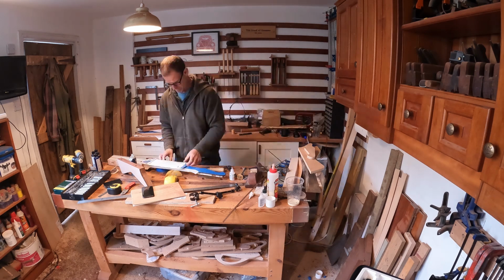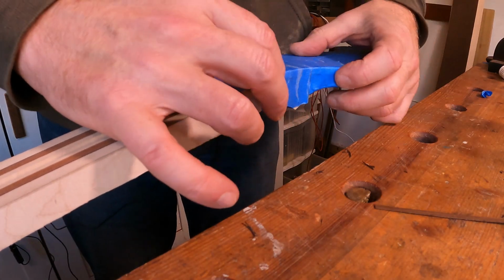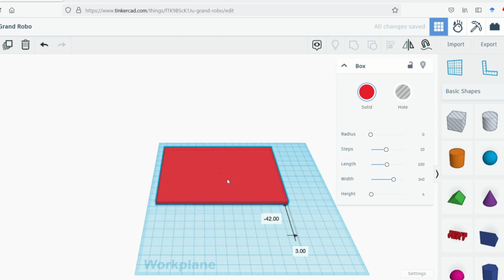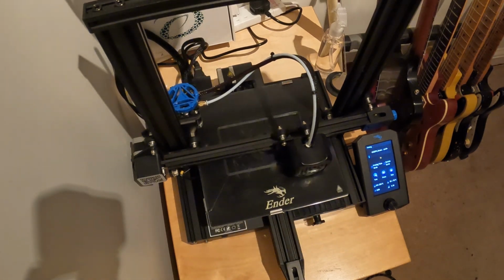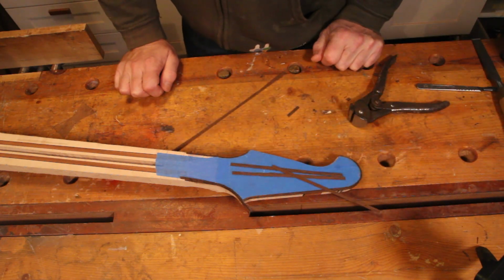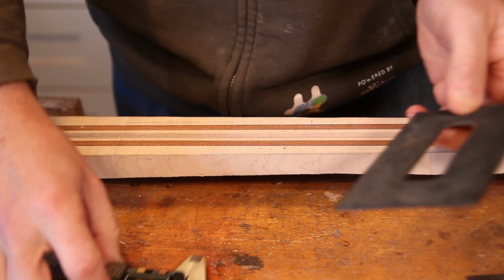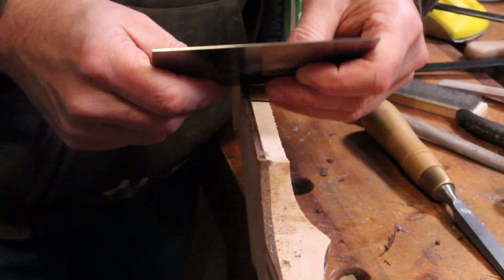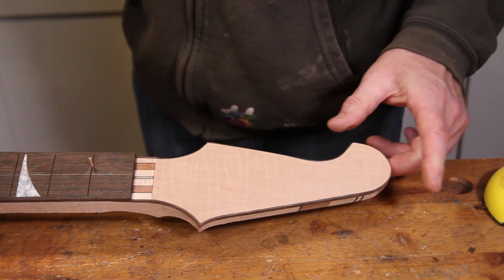Tricky headstock binding complete GGBO 2023 episode 18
Welcome to episode 18 of my Great Guitar Build Off 2023 build, where I finish the tricky task of fitting the binding to the headstock.